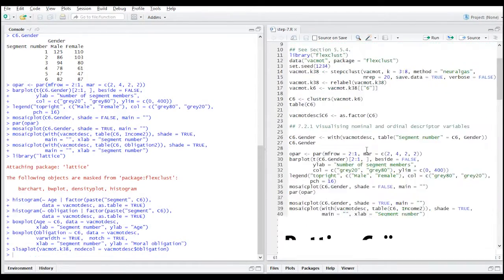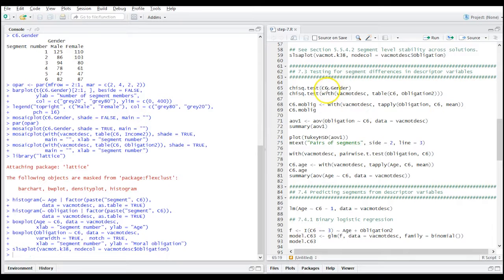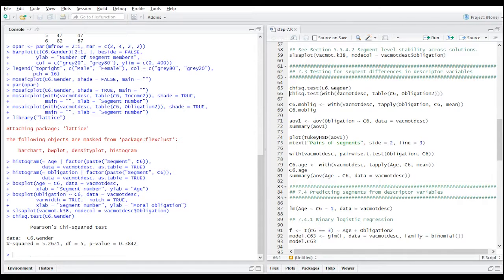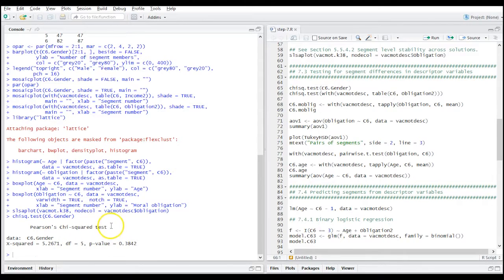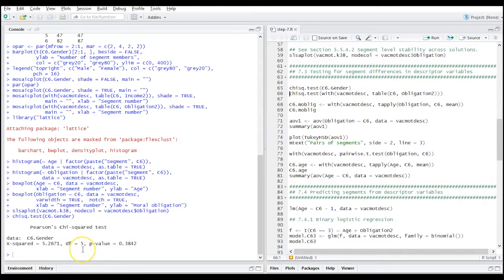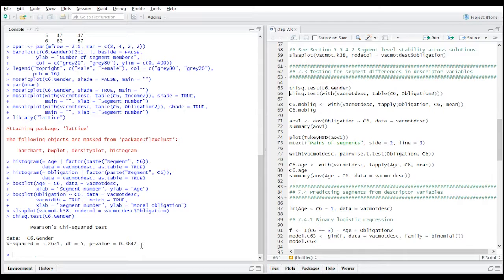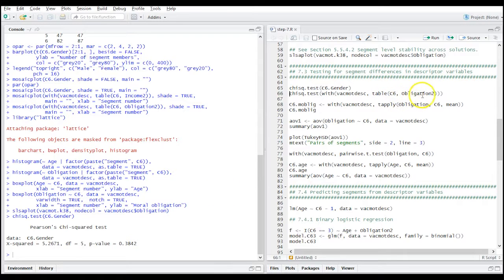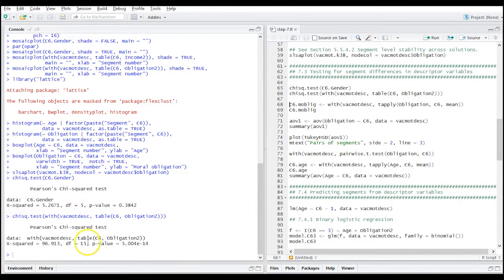R-tutorial: Chapter 9.3 Testing for Segment Differences in Descriptor Variables A – Part 1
This R tutorial aligns with chapter 9.3 Testing for Segment Differences in Descriptor Variables of the following open access book: